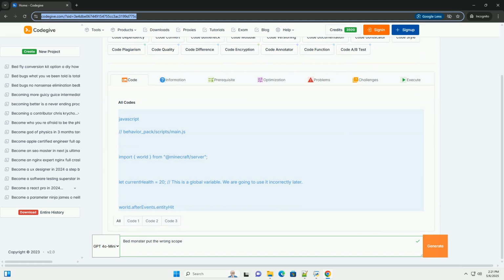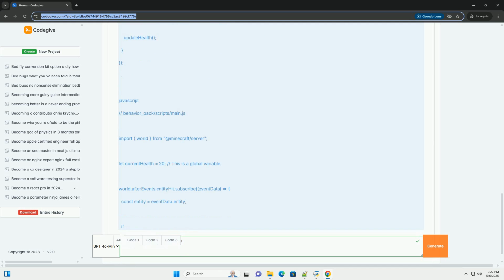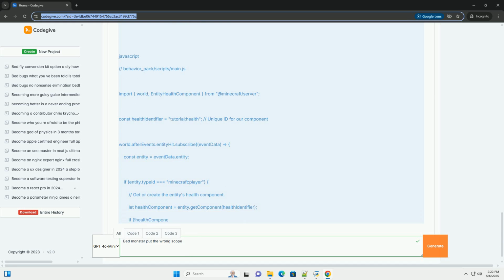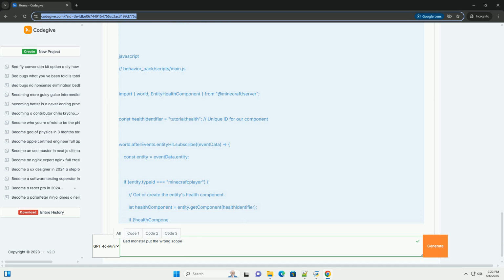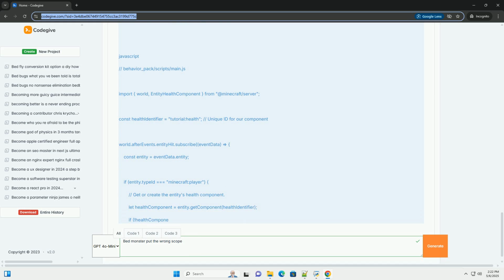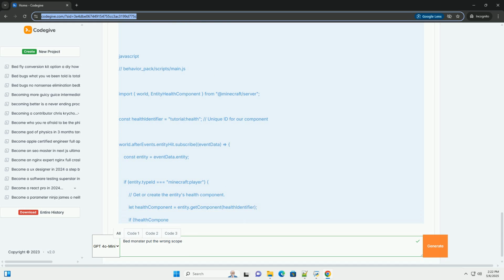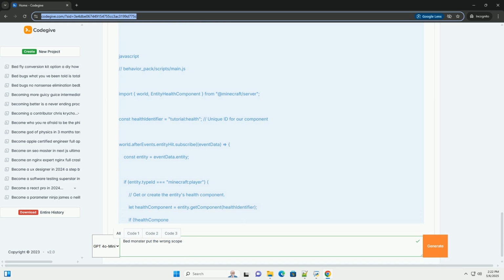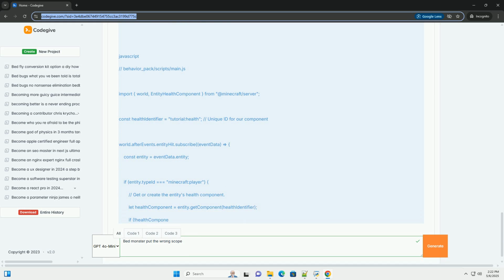Bed monster put the wrong scope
okay, let's delve into the fascinating and often frustrating world of bedrock edition (minecraft: bedrock edition, specifically the scripting api) and how you can inadvertently create "bed monsters" – unexpected and undesirable behaviors – by misusing scope in your code.  we'll cover the concept of scope, its importance in bedrock scripting, common pitfalls leading to scope-related issues, and provide practical code examples to illustrate these problems and how to fix them.

**understanding scope in bedrock scripting (and programming in general)**

scope, in essence, defines the *visibility* and *lifetime* of variables, functions, and other entities within your code.  think of it like this:  a variable's scope determines which parts of your code can access and modify it.  if a variable is out of scope for a particular function, that function simply can't "see" or interact with it.

why is this important?  proper scope management is crucial for several reasons:

*   **avoiding naming conflicts:** imagine you have two different scripts, each using a variable named `playerhealth`. if these variables have global scope, they'll clash, leading to unpredictable results.  scope helps keep variables separate and prevents these conflicts.

*   **encapsulation and modularity:**  scope allows you to encapsulate parts of your code, preventing unintended modifications from other parts of your script.  this makes your code more modular, easier to understand, and less prone to bugs.  it's like having private rooms in a house – only specific people can enter them.

*   **memory management:**  variables only exist in memory as long as they are in scope. once a variable goes out of scope, the memory it occupies can be reclaimed. this is especially important in resource-constrained environments (although less of a direct concern in bedrock compared to some other programming contexts).

**types of scope in bedrock scripting**

bedrock scripting primarily uses two main types of scope:

1 ...

Bed monster
 bedtime fears
 kids' nightmares
 sleep anxiety
 children's imagination
 monster under bed
 overcoming fear
 nighttime comfort
 bedtime stories
 parental guidance
 sleep solutions
 imaginative play
 childhood fears
 sleep safety
 emotional support